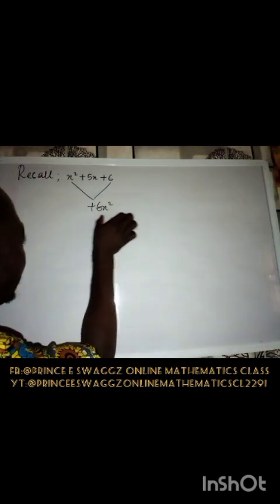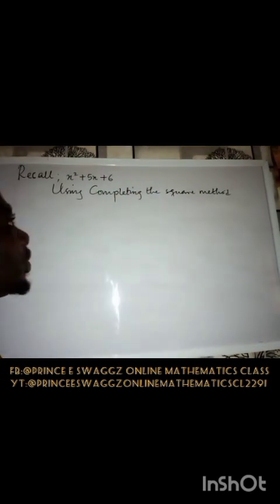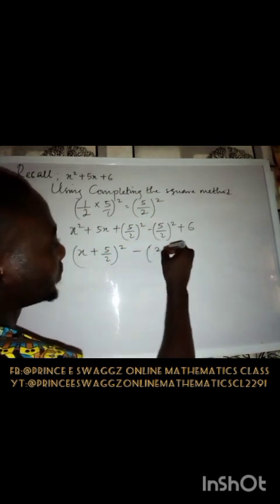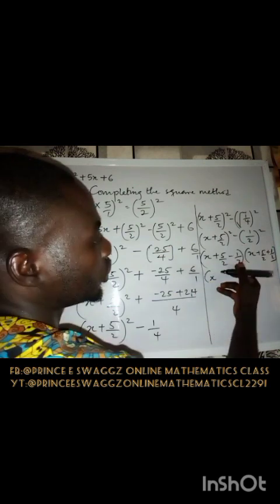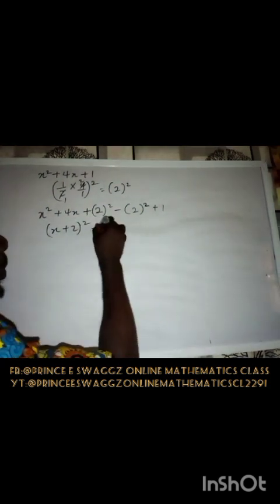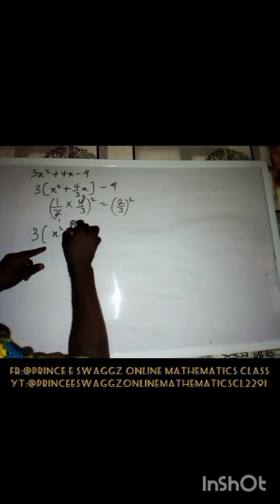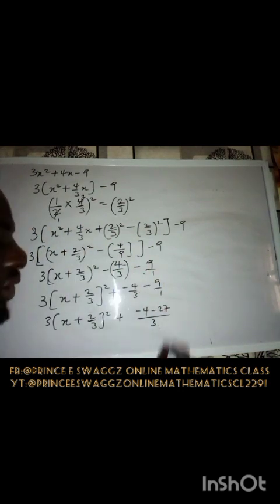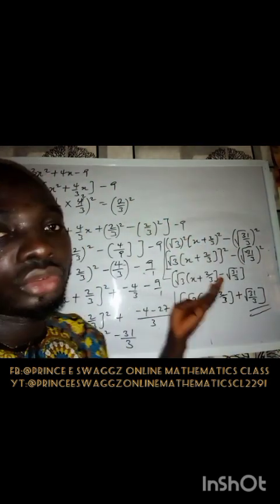Factorisation of any form of quadratic expressions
How to factorise any form of quadratic expressions by completing the square method